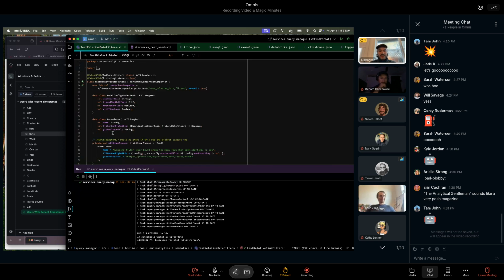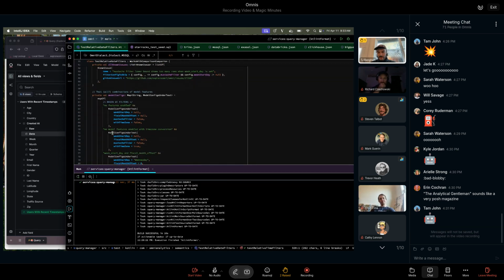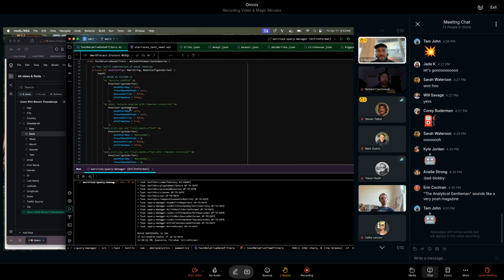2025-04-11 Better Code Testing (Internal)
We're improving our test coverage for data filters to make sure we can keep building quickly while minimizing negative customer impact or regressions.